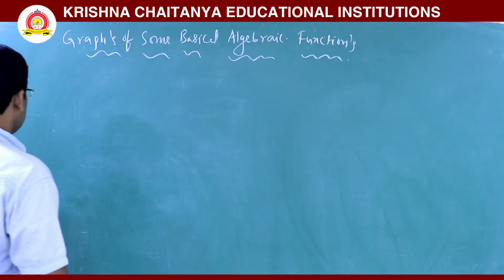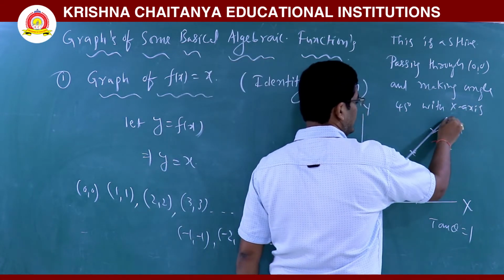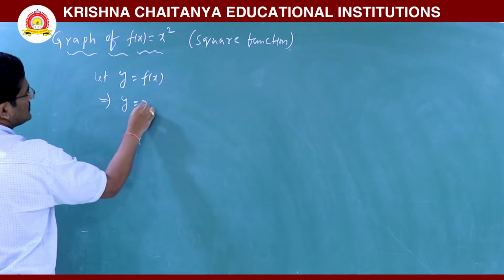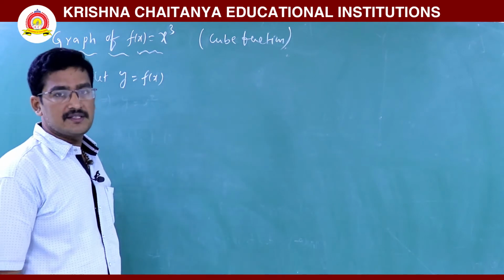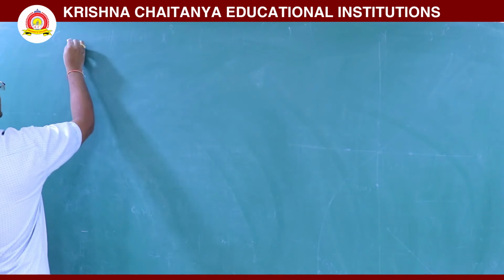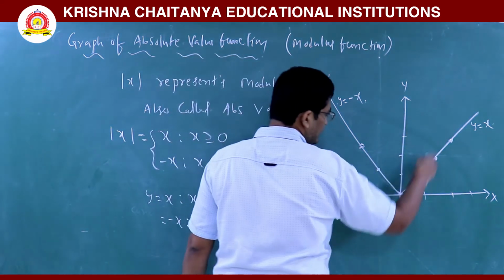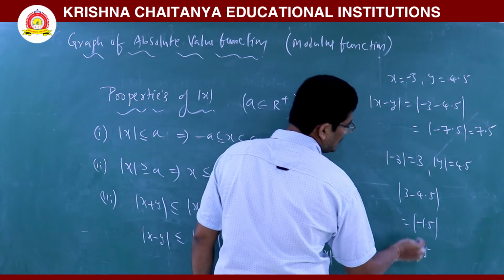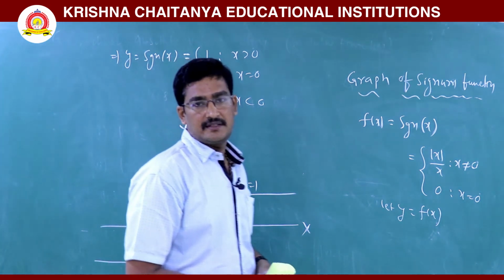MATH - I(B) || GRAPHS OF GEOMETRY (1) || KCJC